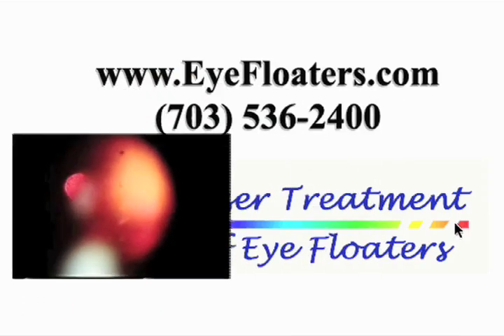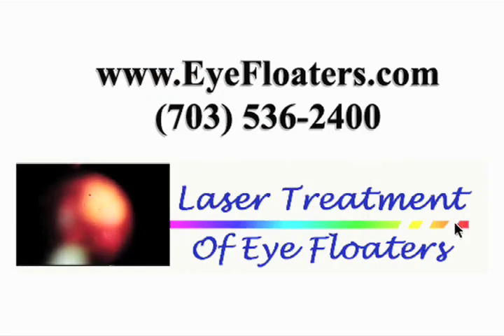Vitreous Eye Floater Laser Surgery by John Karickhoff, M.D.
Live laser surgery of eye floaters / vitreous floater laser surgery to remove eye floaters (video and audio)